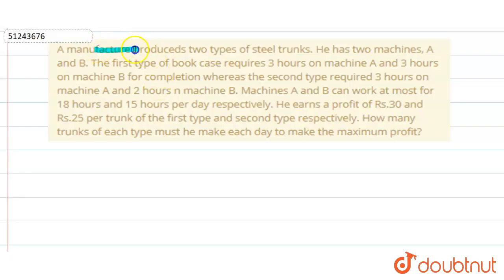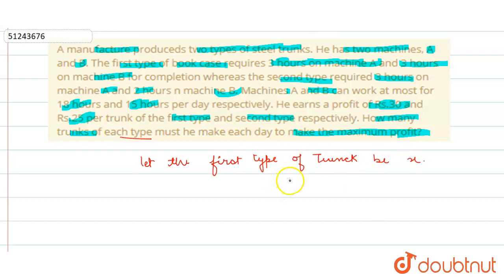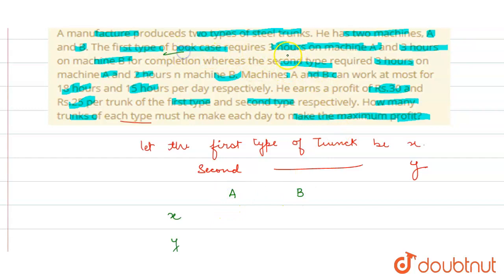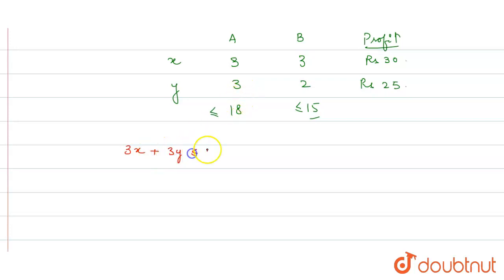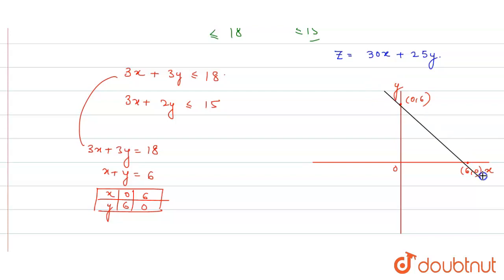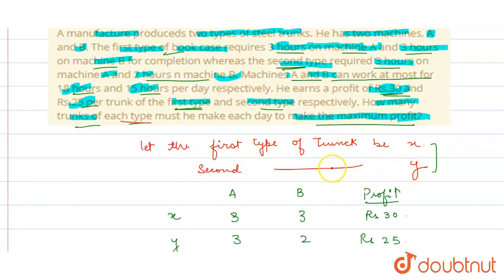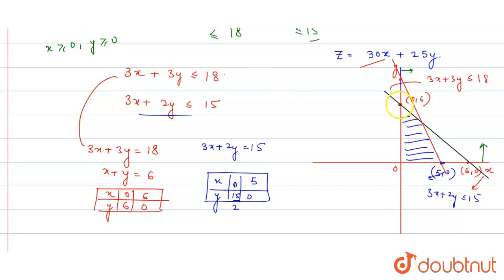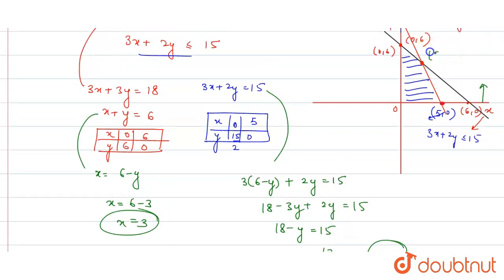A manufacture produceds two types of steel trunks. He has two machines, A and B. The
A manufacture produceds two types of steel trunks. He has two machines, A and B. The first type of book case requires 3 hours on machine A and 3 hours on machine B for completion whereas the second type required 3 hours on machine A and 2 hours n machine B. Machines A and B can work at most for 18 hours and 15 hours per day respectively. He earns a profit of Rs.30 and Rs.25 per trunk of the first type and second type respectively. How many trunks of each type must he make each day to make the maximum profit?